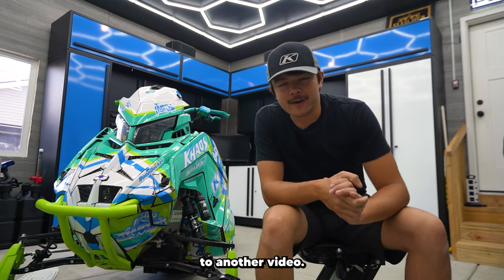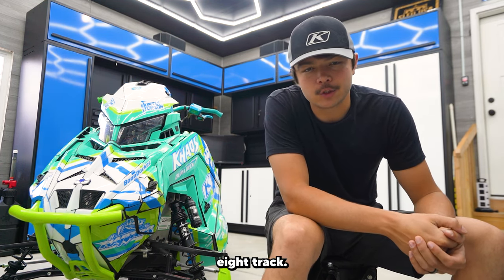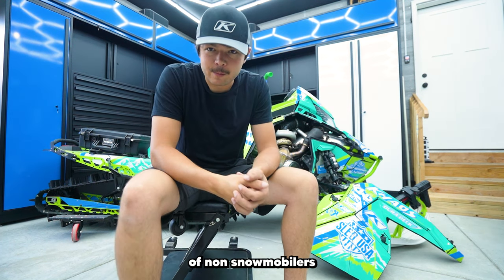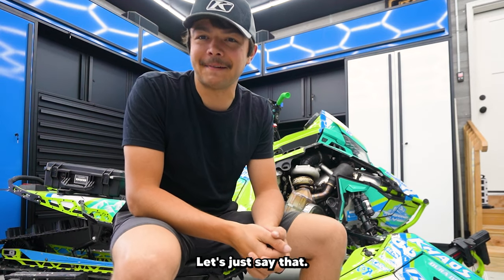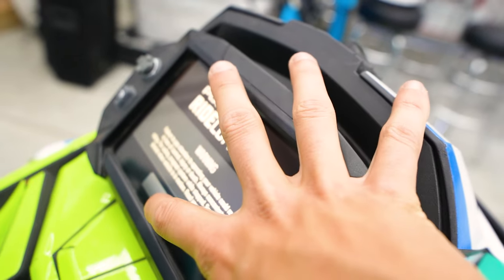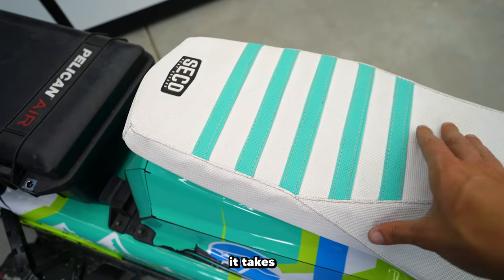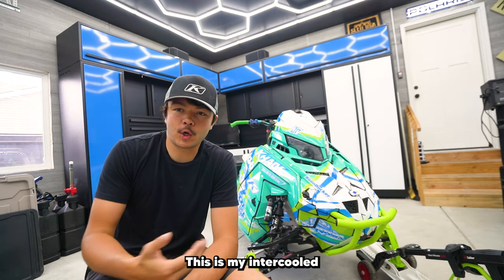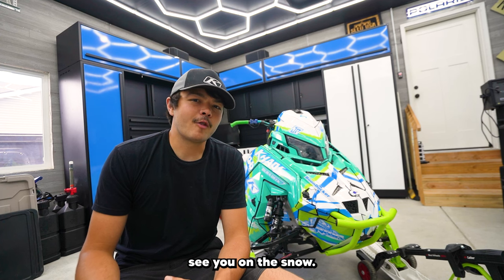My 2023 Sled Build! - Full Walkthrough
Many of you guys have been requesting a full walkaround video of my 2023 sled build, so here it is! This snowmobile is the most fun sled I've ever ridden. A 2023 Polaris Khaos Slash BOOST 155" with an intercooler, VOHK tuning, clutching, tunnel-exit exhaust, etc! Let me know what video you guys want to see next!

MY GEAR:
GoPro Battery Charger
Sony A7C Camera
Sony 70-200mm Lens
Sony 16-35mm Lens
Sony A7C Cage
RODE Mic for Sony
RODE Mic Wind Shield
DJI Gimbal

0:00 Intro
1:16 Performance
7:49 Suspension
10:08 Handlebars
12:11 Protection
13:31 Style
15:30 Storage
17:04 Outro